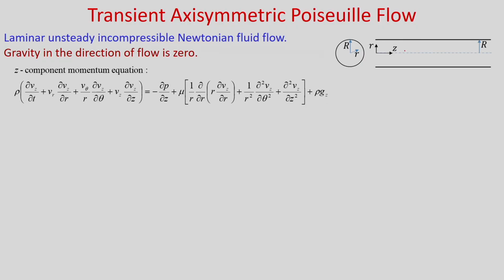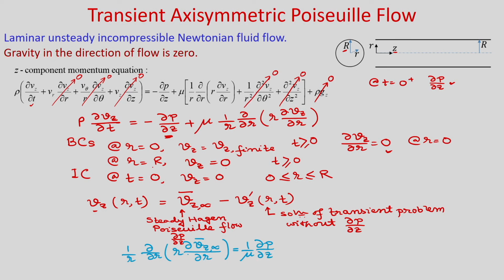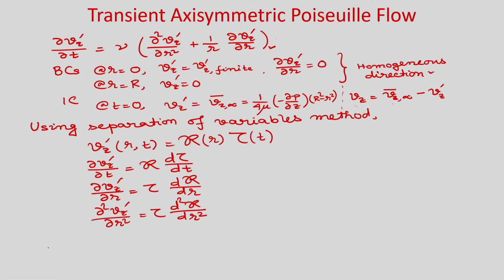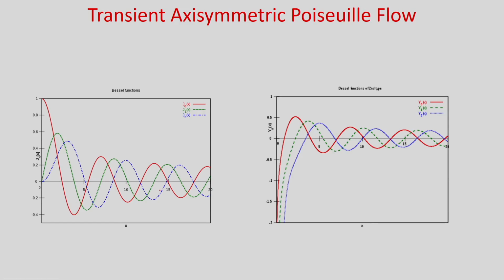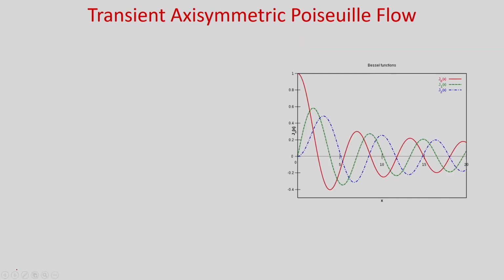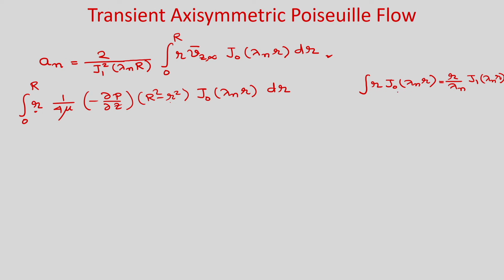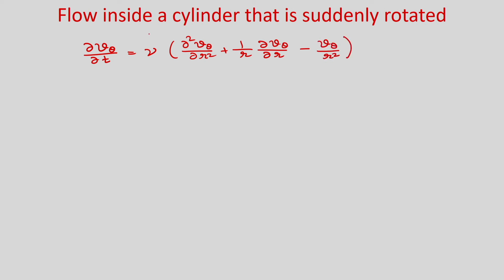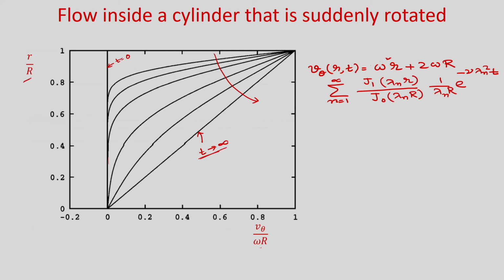Lec 16: Transient Axisymmetric Poiseuille Flow